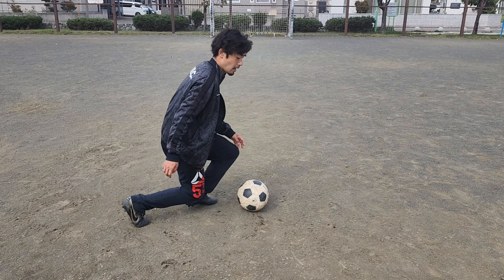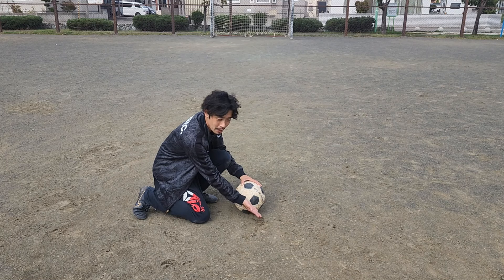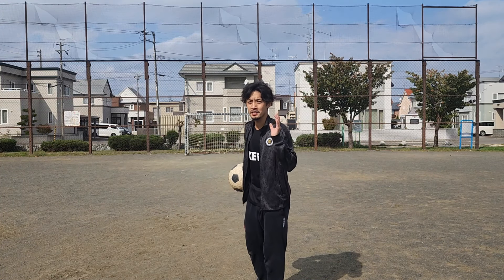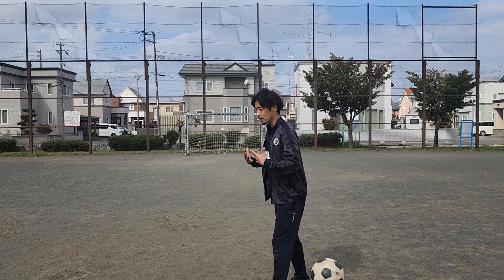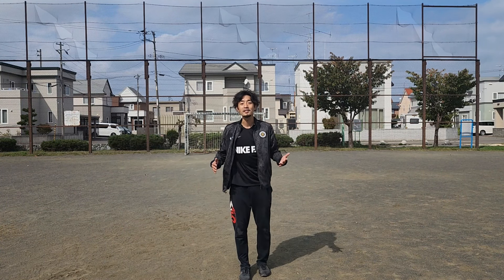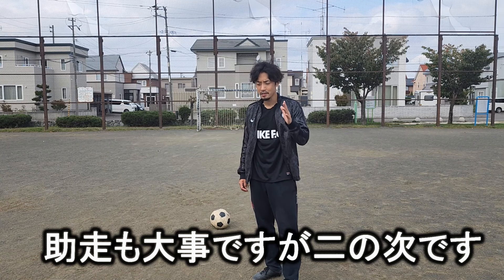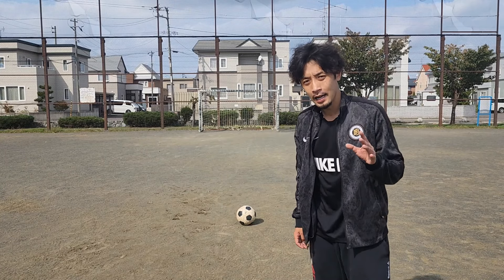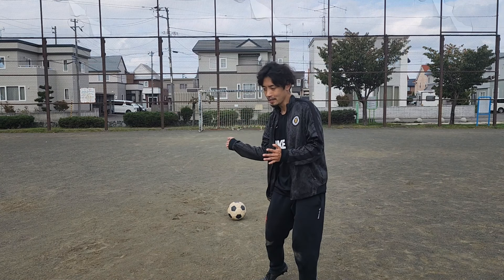君も目指せ！ハーランドの弾丸シュート解説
弾丸シュートを覚えてゴールにぶち込め！！

▼使用BGM
【フリーBGM】Alone【戦闘・かっこいい】
【zukisuzuki - Sleepiness】